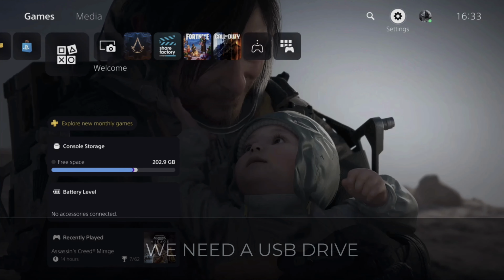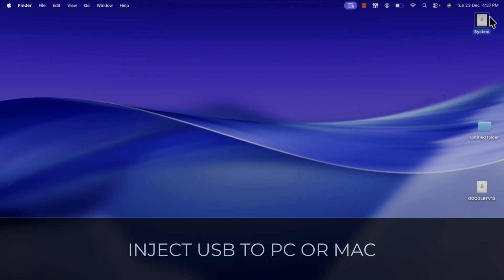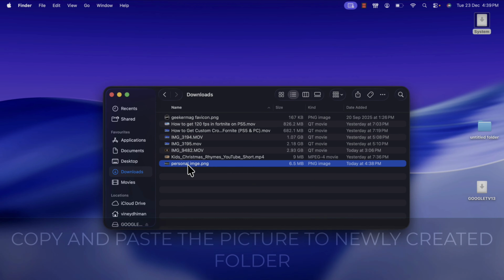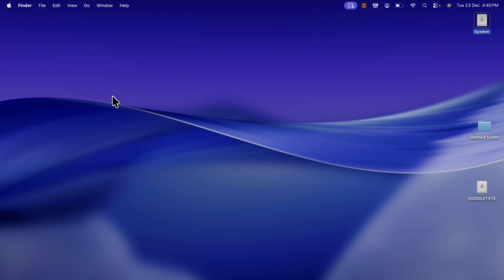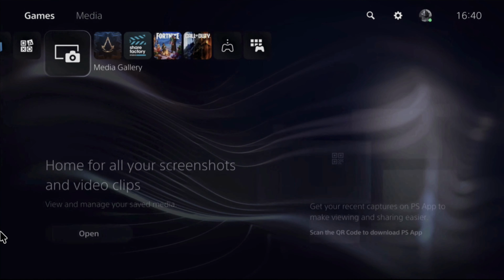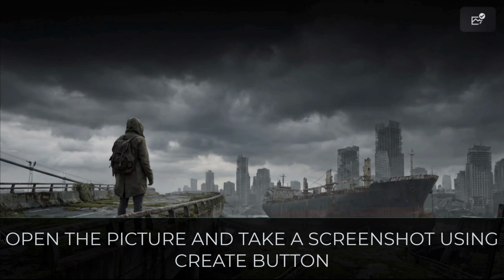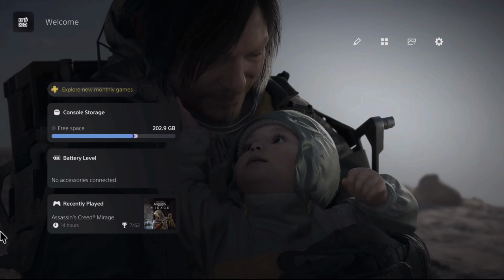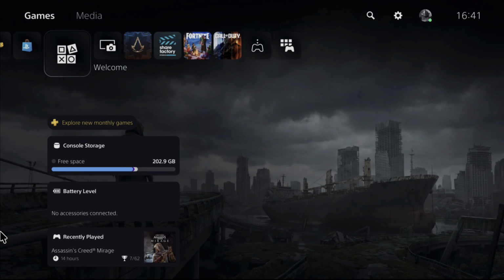How to Get Custom Background on PS5 EASY METHOD (2026 Tutorial)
Finally, you can change the background on your PS5 home screen! In this video, I show you the new 2026 method to set a custom wallpaper on PlayStation 5 using the Welcome Hub update.

I’ll show you exactly how to upload any image from your phone to your PS5 using the PS App, save it to your Media Gallery, and set it as your custom Welcome Hub background.